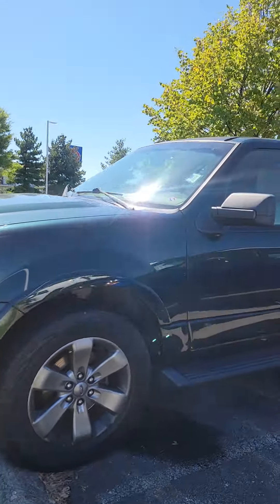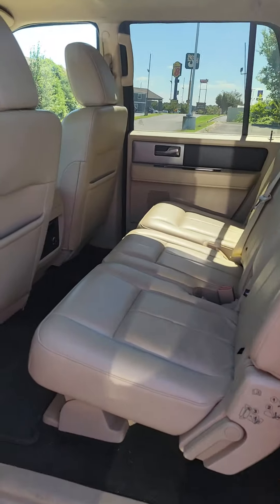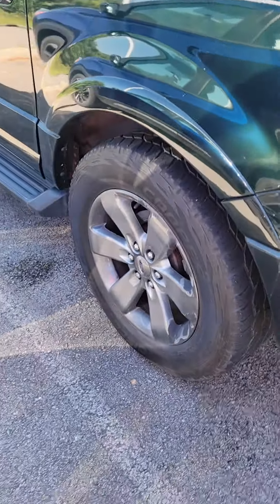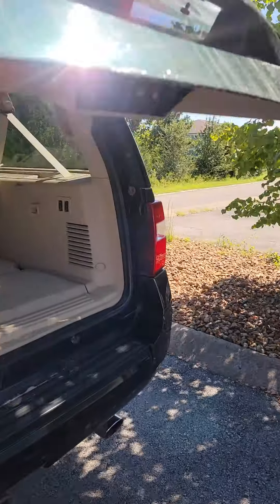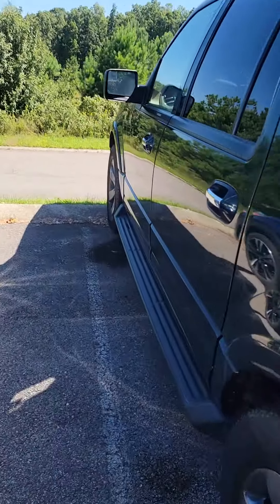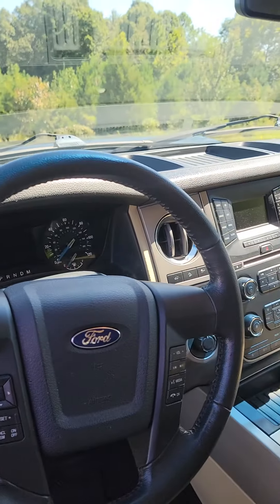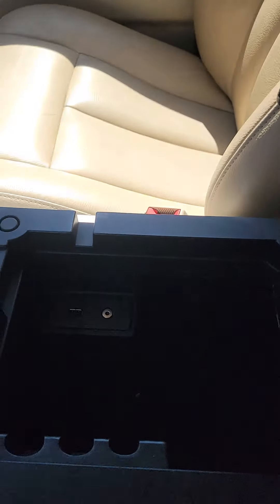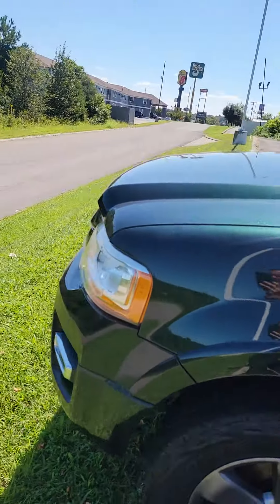2015 Ford Expedition